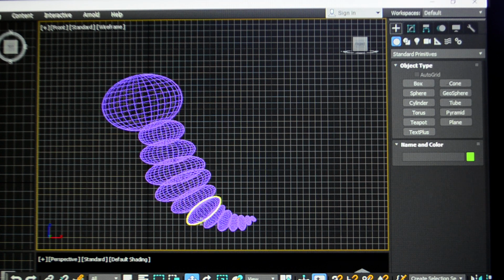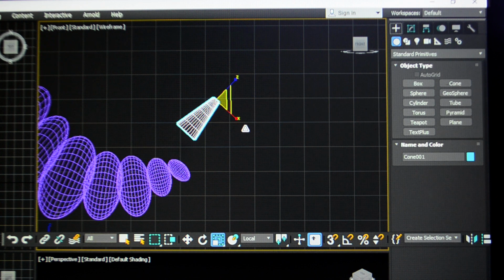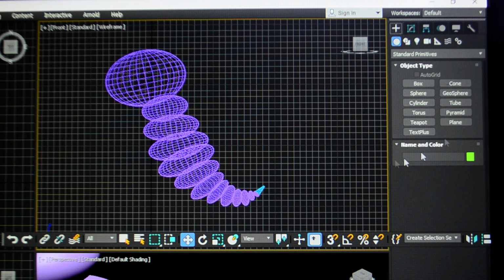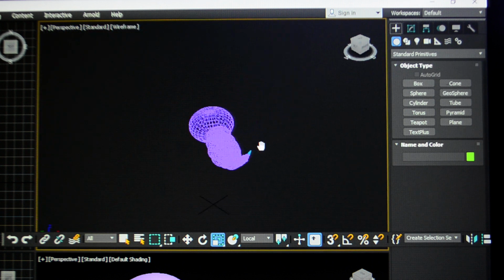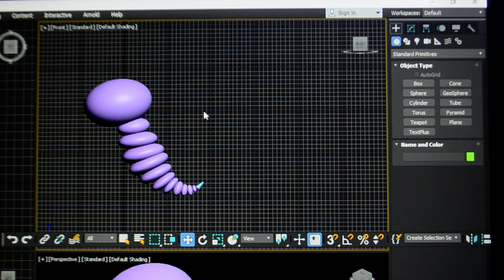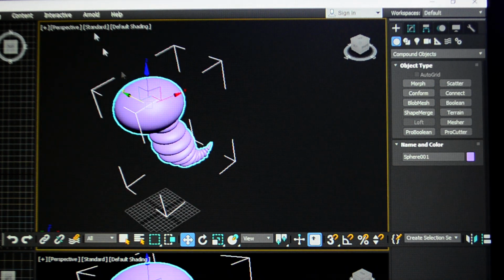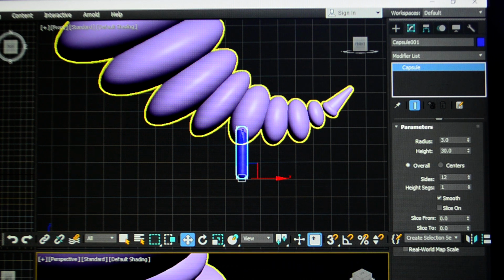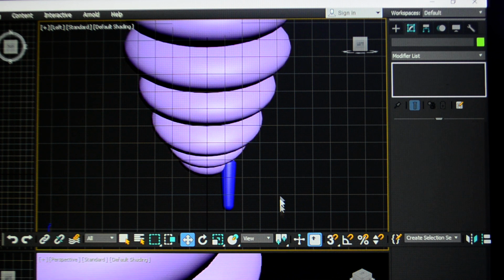DMPT 2400 - Putting It All Together - Primitives, Boolean Operation, and Selection Tools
The modeling of a caterpillar body from a series of squashed spheres. 2/3